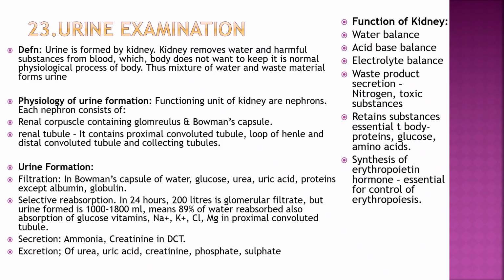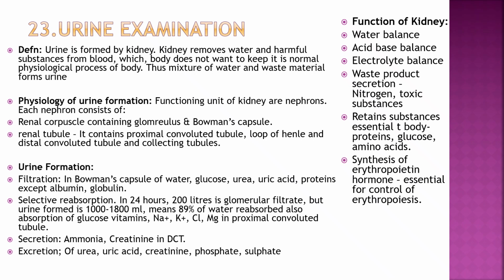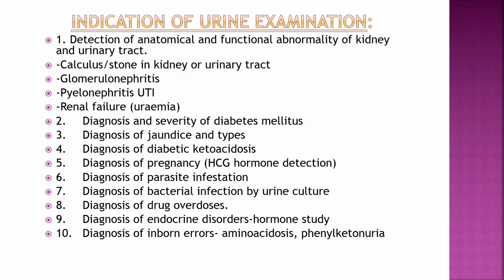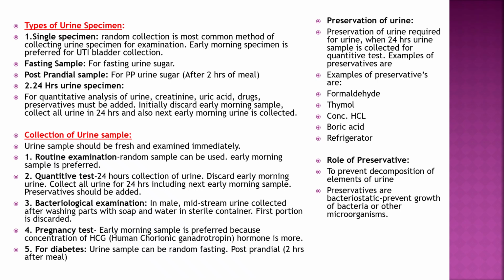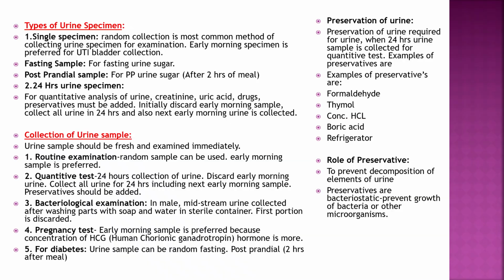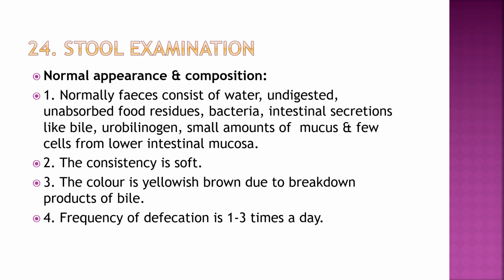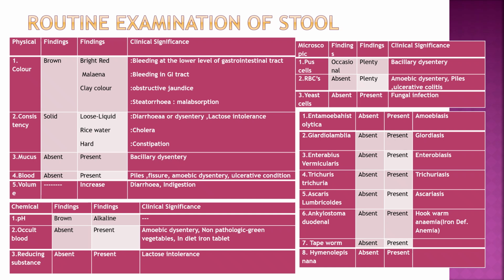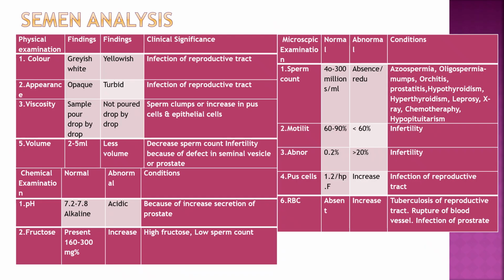DMLT 3 CLINICAL PATHOLOGY DR RAJASHREE MUTHA